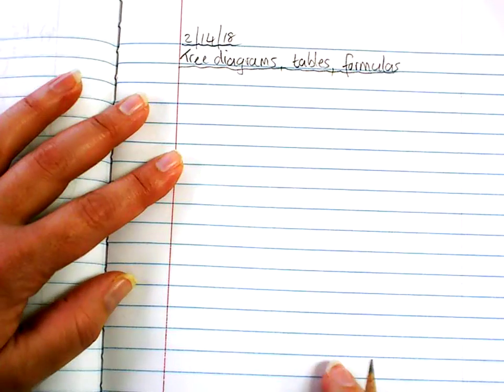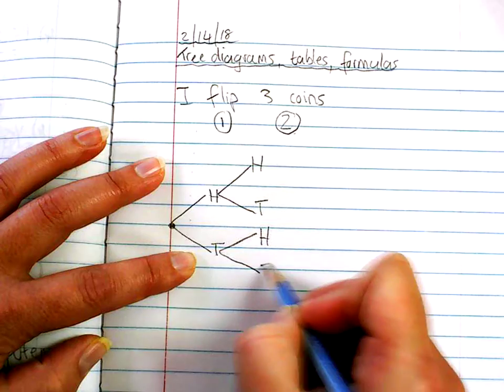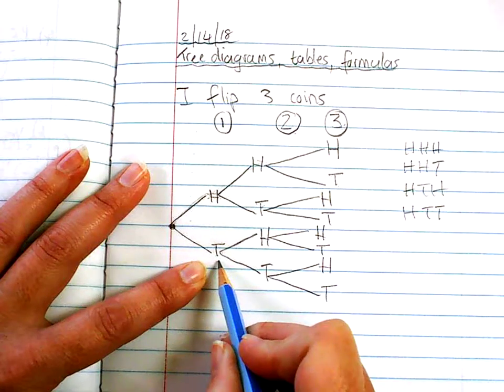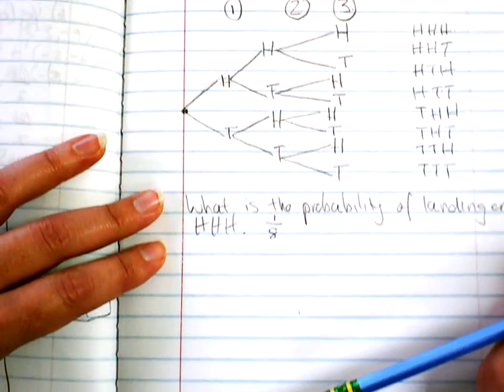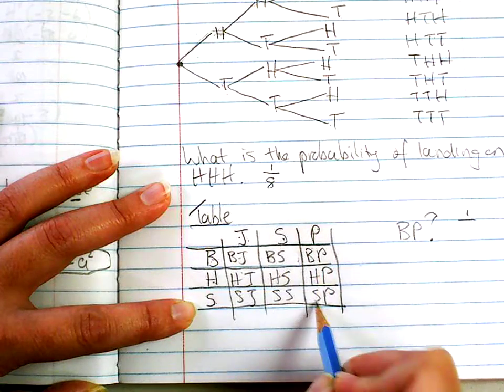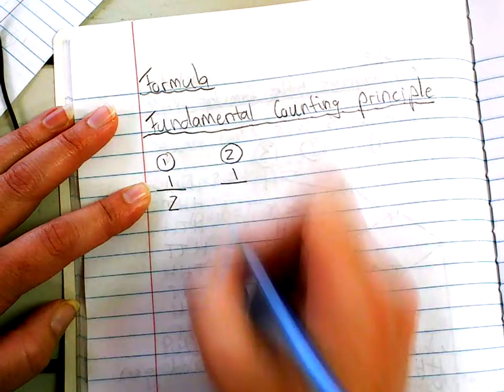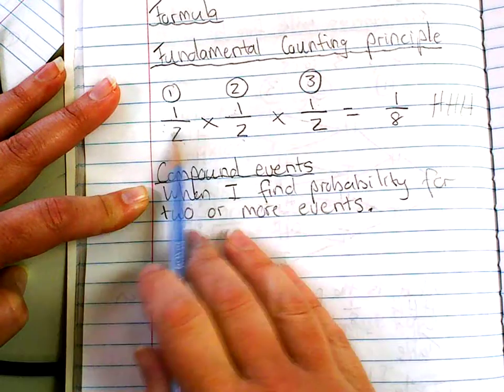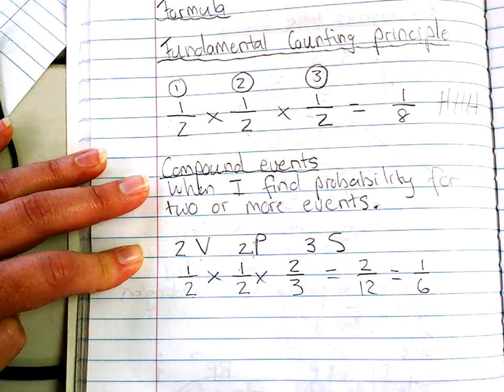tree diagrams, fcp